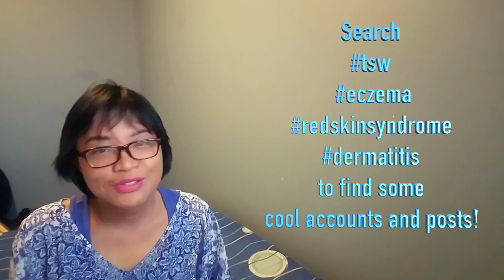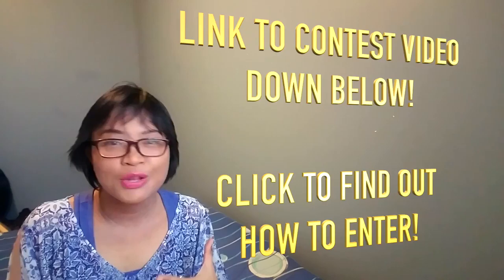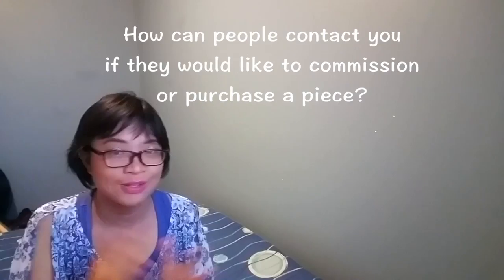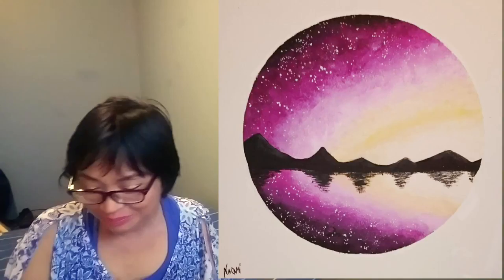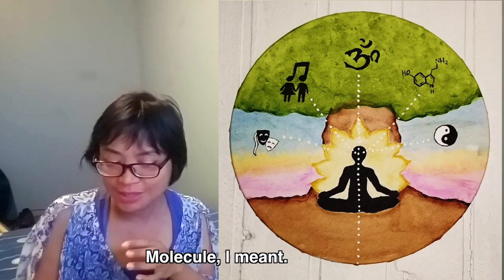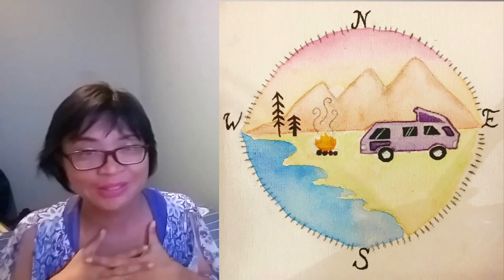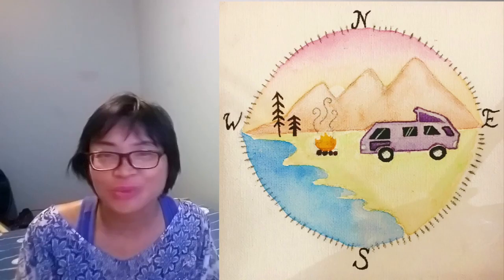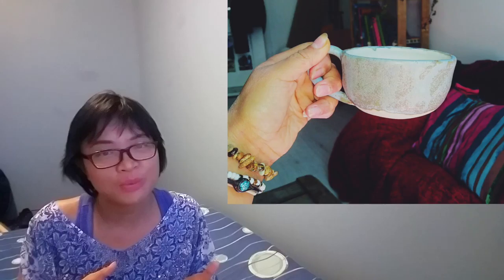Amazing Eczema Artists: Naomi Nainggolan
Welcome to the first in what I hope will be a series of Amazing Eczema Artists shoutout/interview/review videos!  Thank you Naomi from @letstalkdetox for being my first amazing eczema artist to feature!  Thank you for being open-minded to what is both a long-time dream of mine (establishing a network of successful, productive eczema professionals and talent) as well as a kind of experimental video-making style.

I love showing off the talent in the eczema community because it brings hope to those just beginning their TSW journey!  If I had examples of seeing people with eczema doing great things and still producing so much beauty from the same tools that cause so much pain and destruction, my childhood, teenage years and twenties would have been much easier and full of much more hope.  Back then, I just felt like a blind person trying to feel my way through the tunnel and hoping to see a glimmer of light at the end of it someday.

I'm here to say that that light is out there!  Keeping feeling your way through the tunnel, and in the meantime, this great online community of eczema survivors are here to help you through in all of the different stages, phases, ebbs and flows we all go through living this eczema lifestyle.

Hope you enjoy the video and click the link in my bio if you'd like to see Naomi's answers to the remaining 3 questions I asked as well as more of her gorgeous artwork and pottery!

If you'd like to be a future featured Amazing Eczema Artist on my Youtube channel, I'd love for you to be, too!

Much appreciation and gratitude for stopping by! Stay safe, healthy and protected!

Teresa "Terry" Alabata
Eczema Phoenix
Sensitive Skin Advocate & Educator